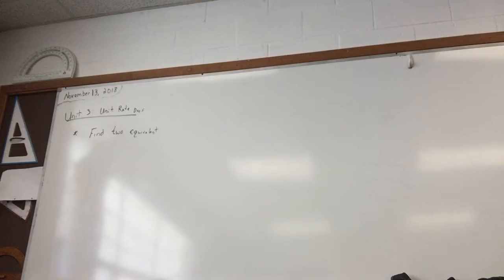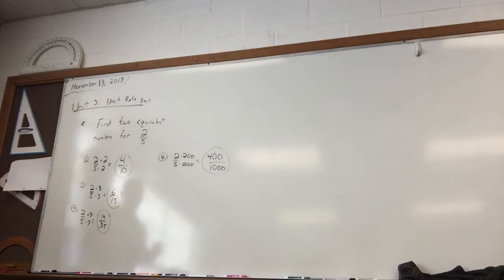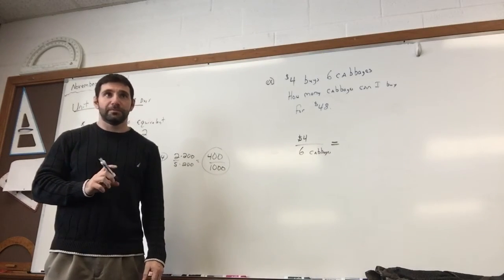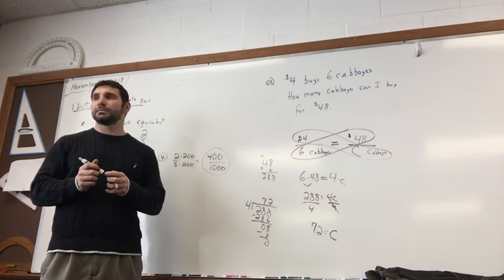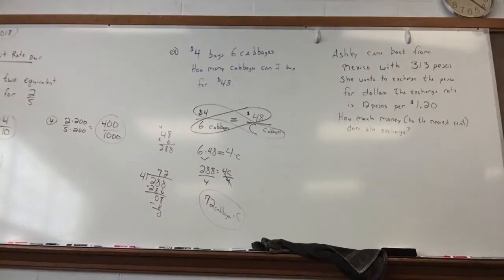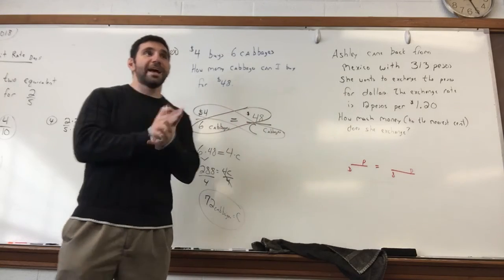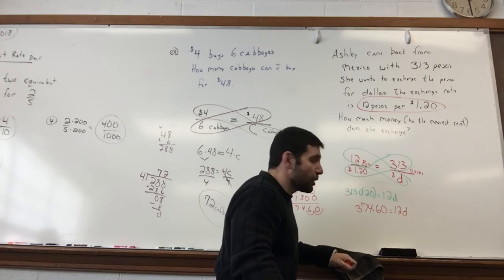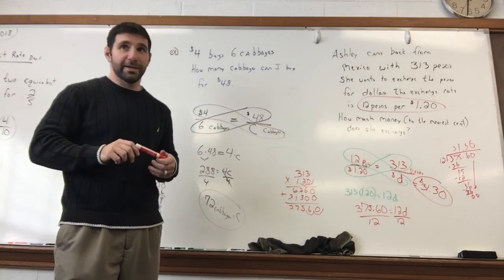7th grade Unit 3 Proportion word problems.